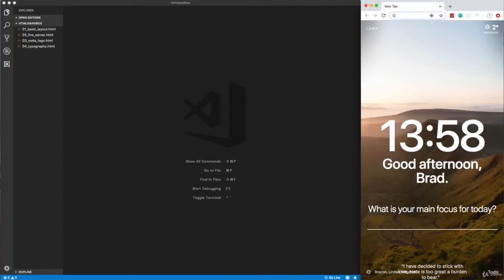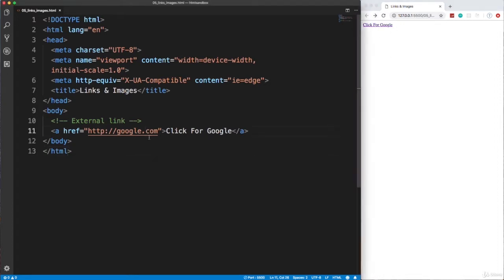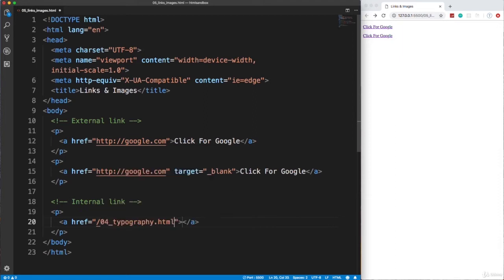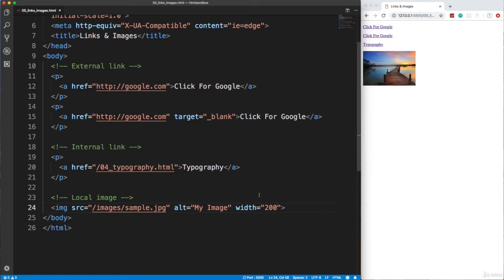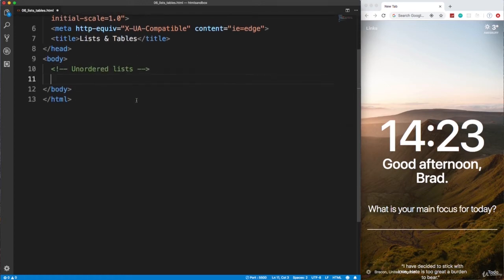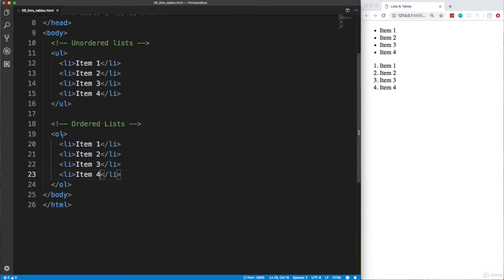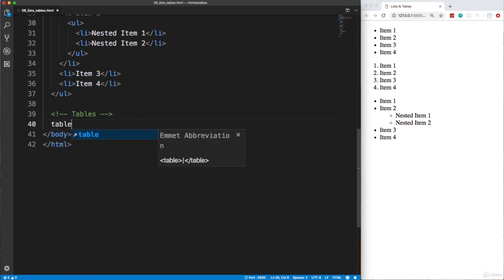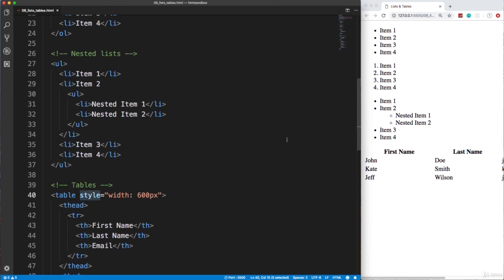03 How To Creat and work with Links, Images, Attributes, Lists and Tables in HTML